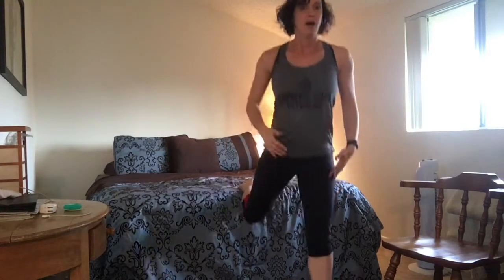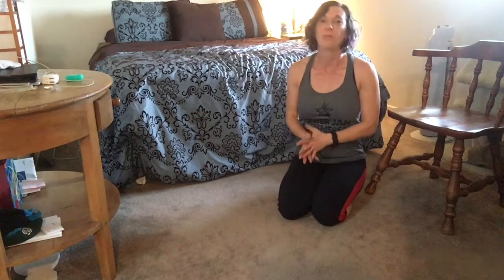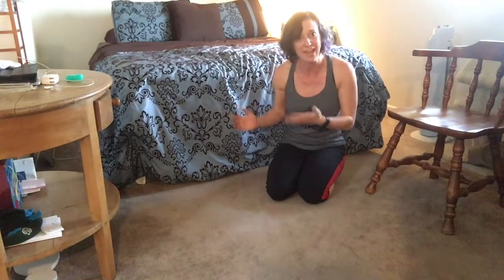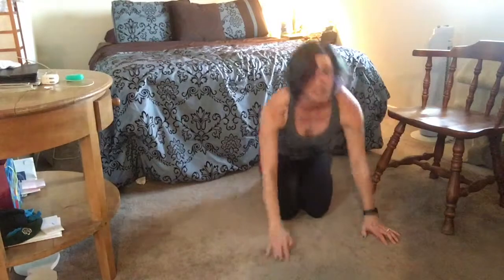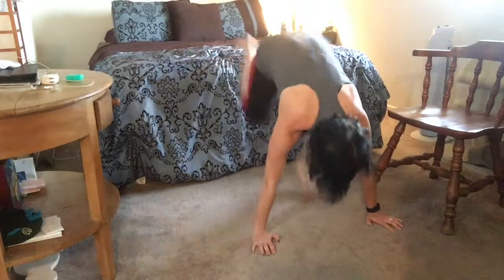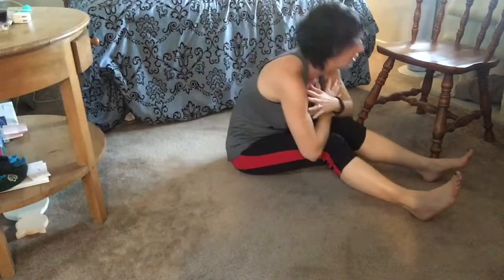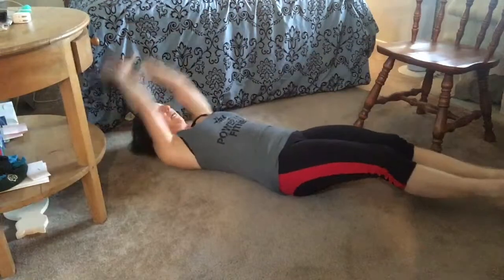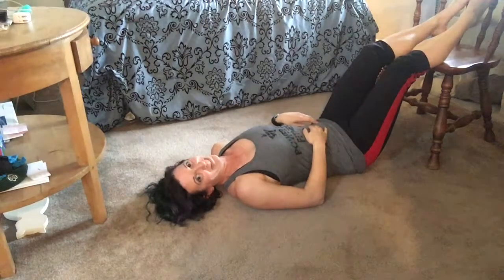Build Your Own Travel Workout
Take three exercises, add three types of workouts and you get endless variety on how you can stay fit when on vacation!

Don't ditch your workouts when you're on the road. Build your own travel workout!

For more details, go to PowerJamFitness.com and click on Blog.